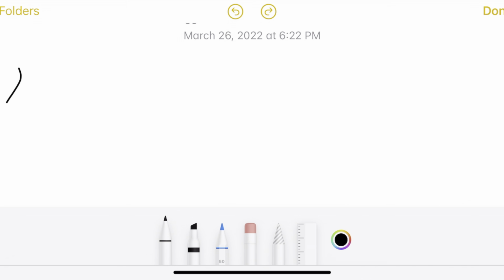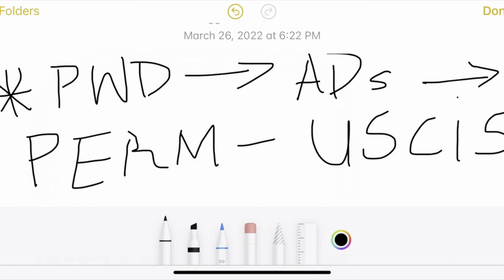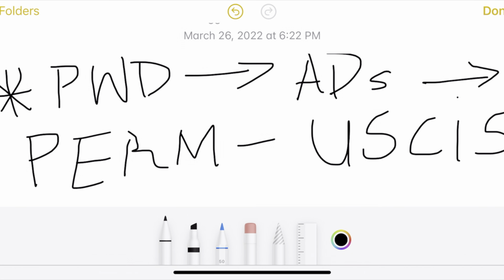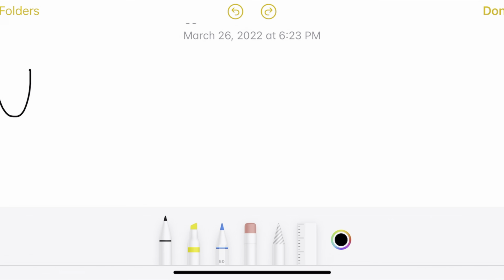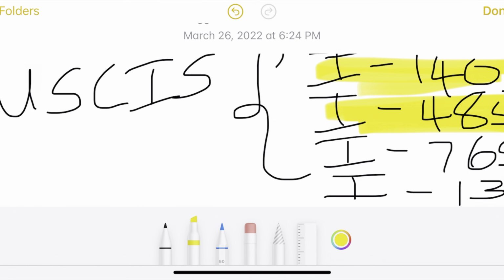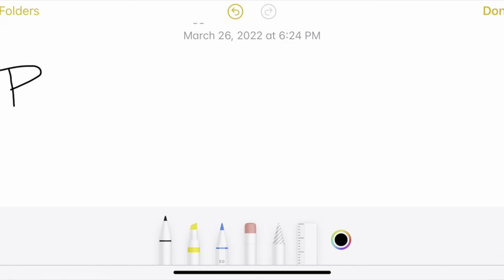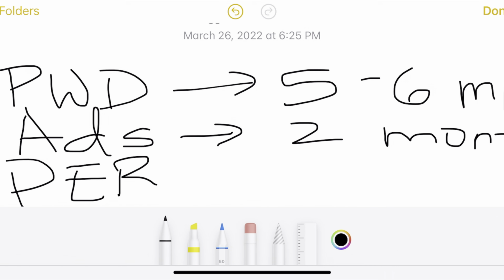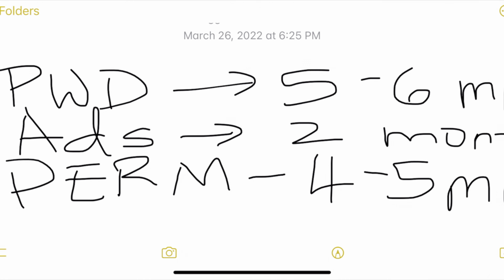How to get an EMPLOYMENT BASED GREEN CARD? STEPS TO APPLYING FOR GREEN CARD?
Hello everyone! In this video, I shared the different types of employment based green card. Check them out guys and do your research. (DISCLAIMER - I AM NOT A LAWYER NEITHER DO I PRACTICE LAW) Feel free to ask related questions as it relates to my experiences.

I enjoy sharing with teachers from across the globe vital information on obtaining a job in the USA & also my personal experiences. If you did not watch subsequent video, check them out! Some really good programs were discussed.

applyforjamaicanpassportinUSA JAMAICANPASSPORT JAMAICANPASSPORTONLINEne! In this video, I shared how to apply for JAMAICAN PASSPORT WHILE LIVING ING TH USA. Check them out guys and do your research. (DISCLAIMER - I AM NOT A LAWYER NEITHER DO I PRACTICE LAW) Feel free to ask related questions as it relates to my experiences.

How to get an EMPLOYMENT BASED GREEN CARD? What is an employment based green?